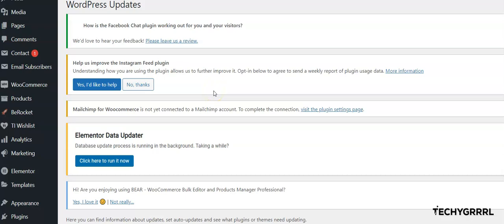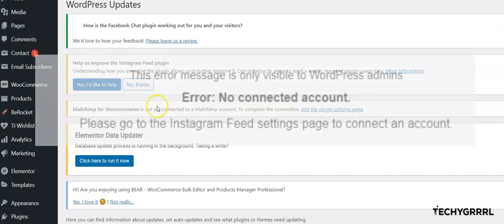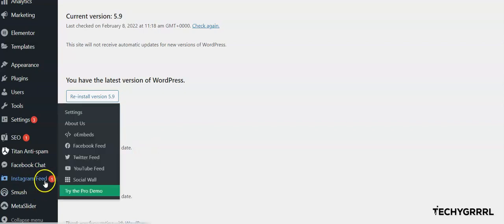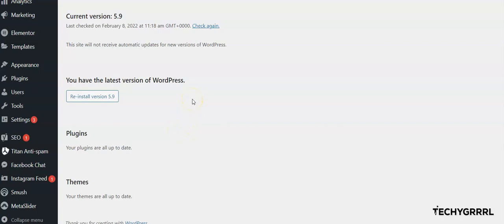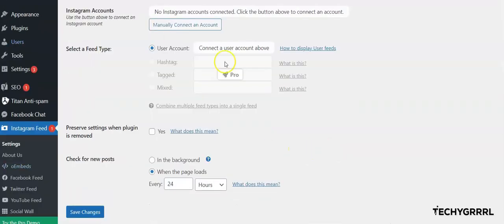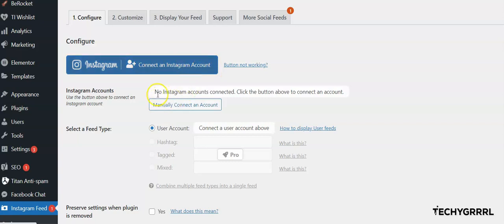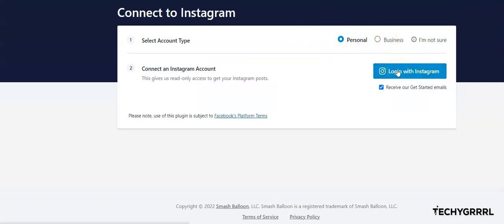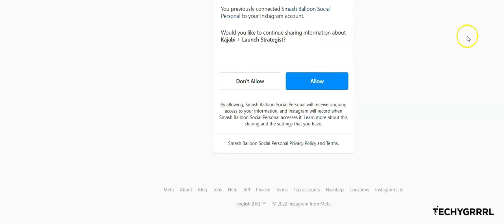How to Fix Instagram Feed Connection Error in WordPress?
Fix Your Instagram Connection Error in just 2 mins.

Watch this video to see how to fix it.

Generally Connection is broken due two reasons
1. You have changed your Instagram password or
2. Instagram feed plugin is not updated on your WordPress website